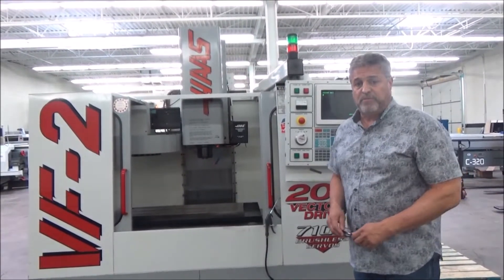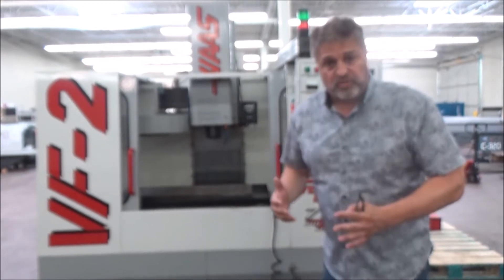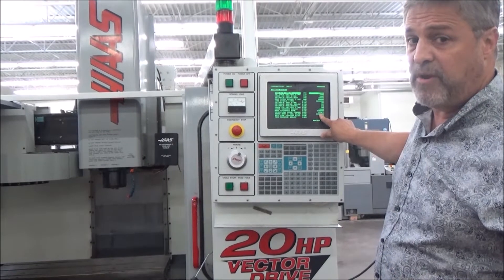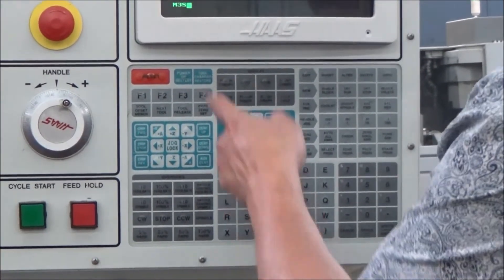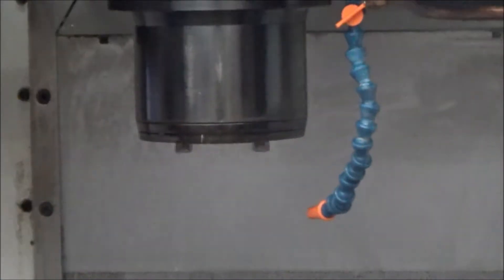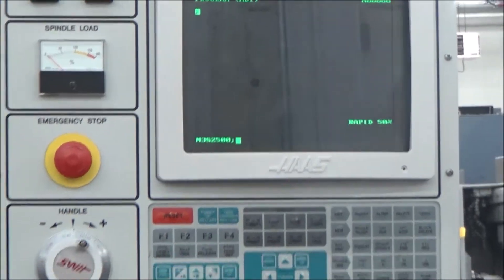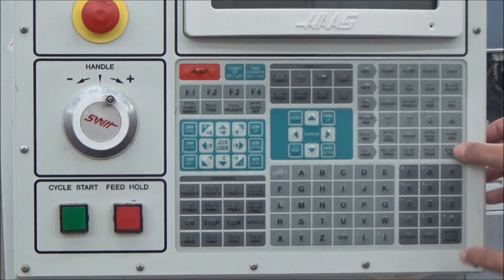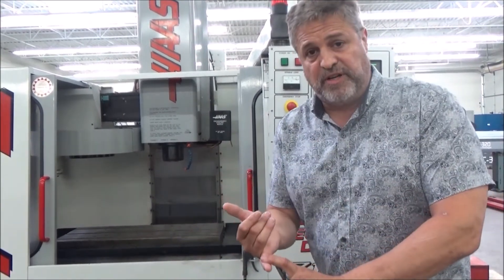How To Identify A Haas 2 Speed Gearbox